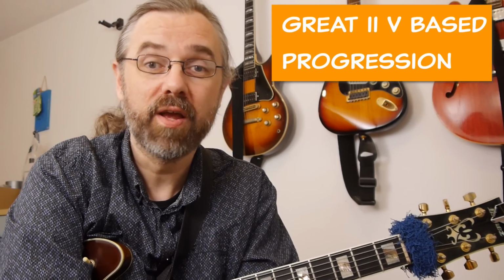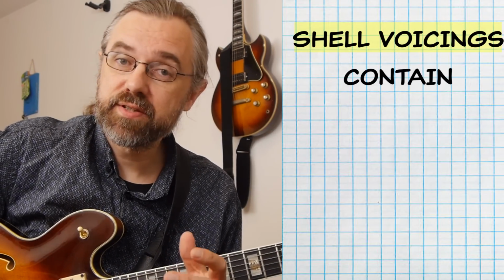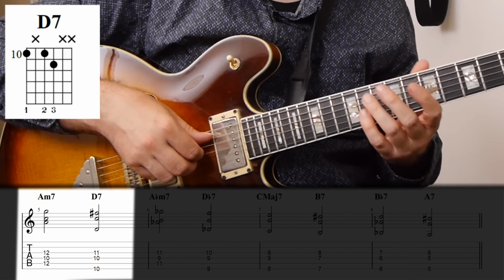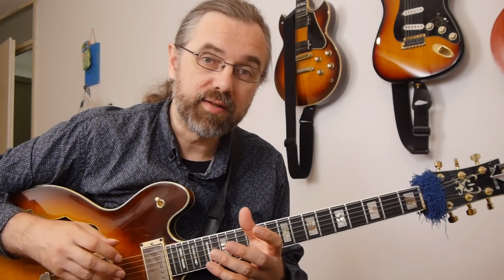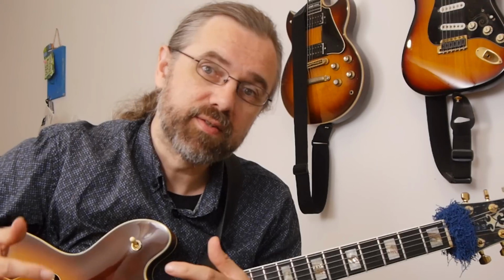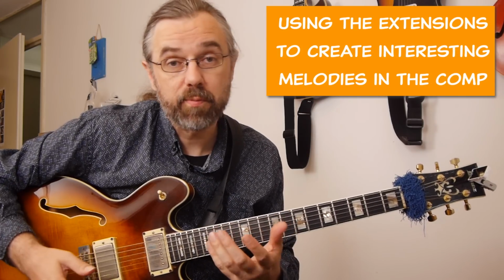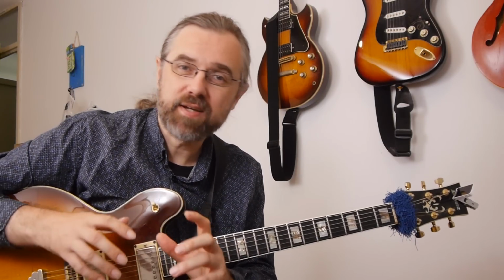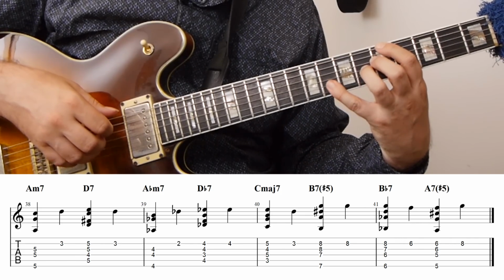Satin Doll - Easy Jazz Chords (and a little beyond)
The Ellington/Strayhorn tune Satin Doll is a standard that you need to have in your repertoire. It is also a great standard if you want to work on some easy jazz chords and playing II V progressions, since the progression is mostly made up of one bar II Vs.

In this video I am going to go over two sets of easy jazz chords that you can use to comp Satin Doll, namely two versions of shell-voicings. They work really well for Freddie Green rhythm guitar, but are also a great place to start and something that you can build a lot on. This is what I demonstrate with an example at the end of the video adding a lot more color and melodic material to the way I comp it.

You can download a PDF and read the article on my blog via this

If you like this video and want to help translate it into your own language you can do so